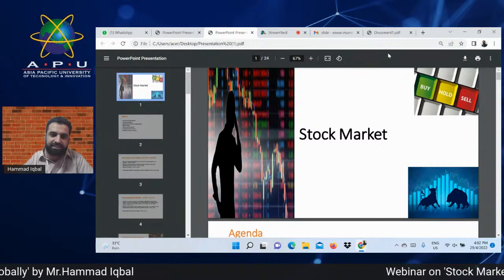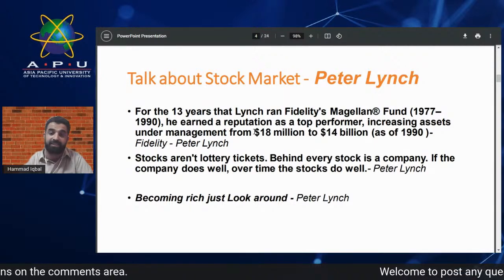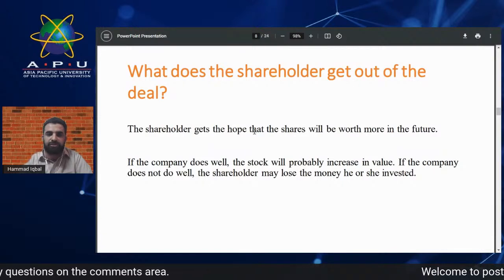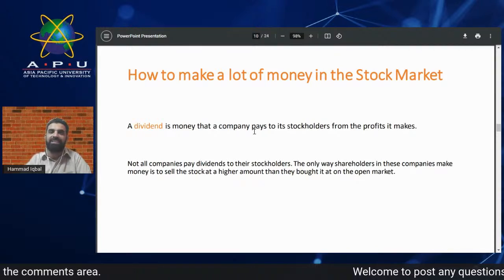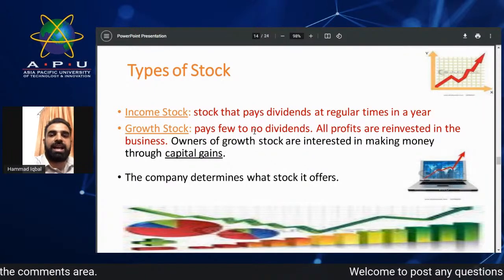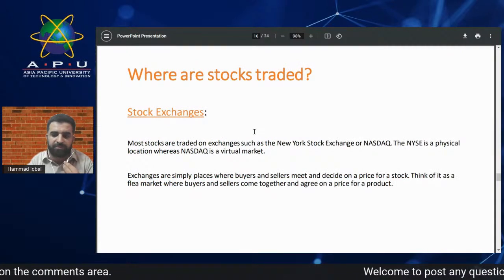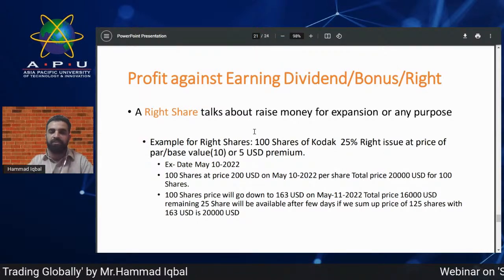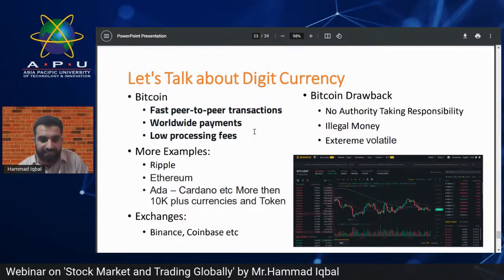Webinar on Stock Market & Trading Globally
Have you ever thought about becoming rich and wealthy in the future? Do you wish to be financially independent at an early age?

Investing could be the solution. This webinar is all about stocks and trading which will be an eye-opening session for everyone who want to learn about investment.

Date: Friday, 29th April 2022
Time: 4:00pm